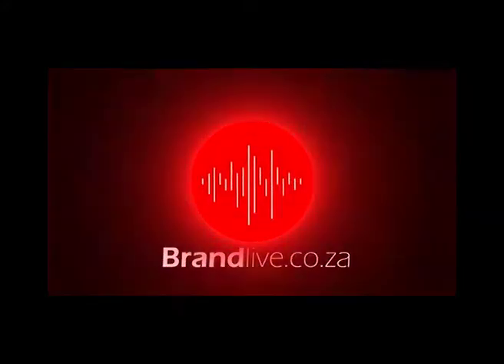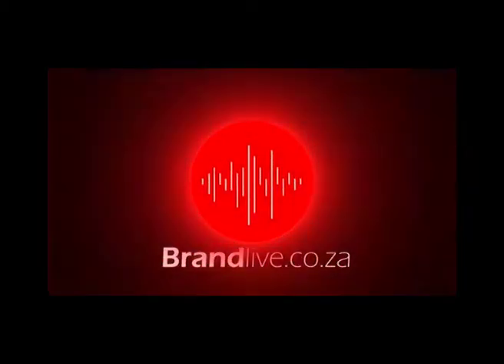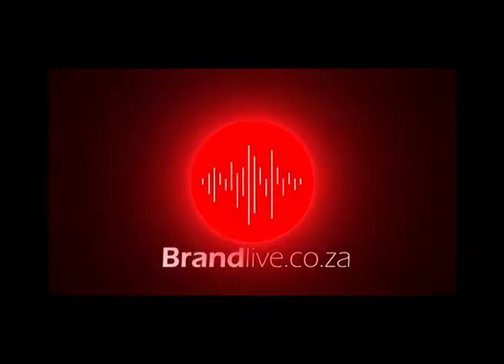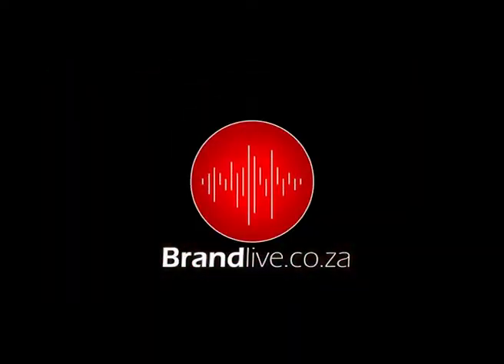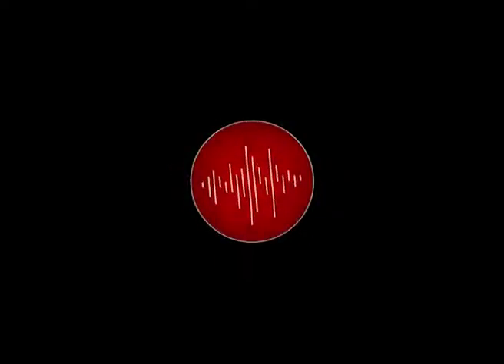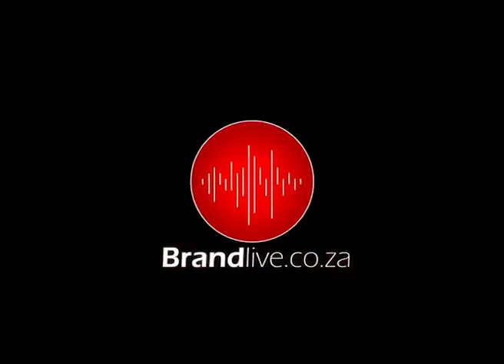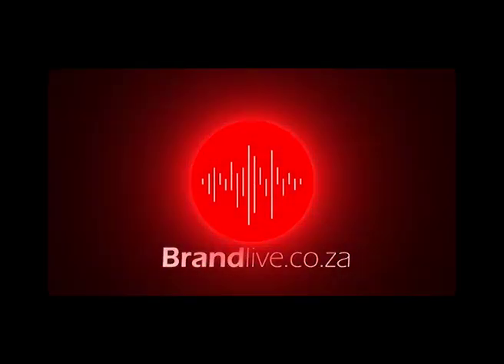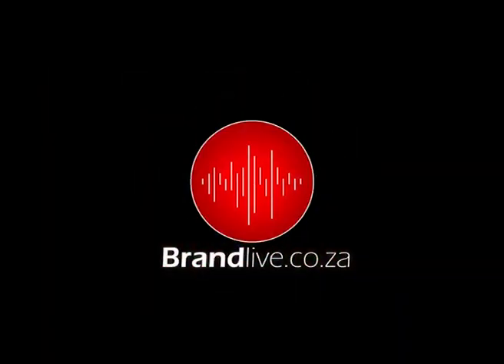Social Enterprise x Sechaba Motsieloa 1 November 2018